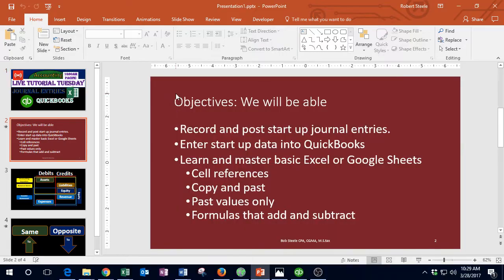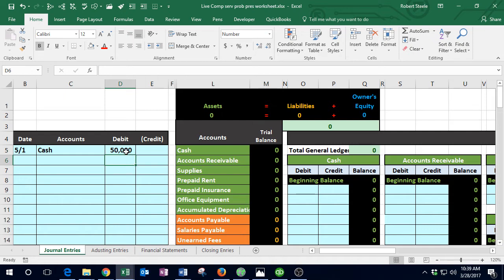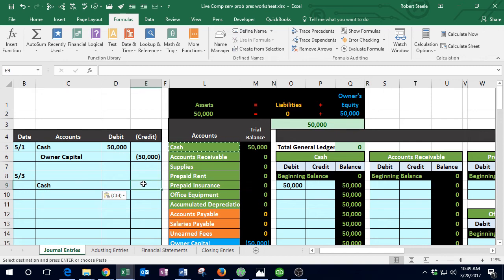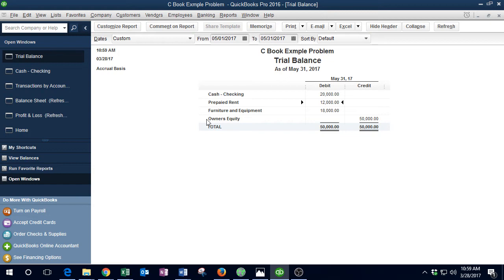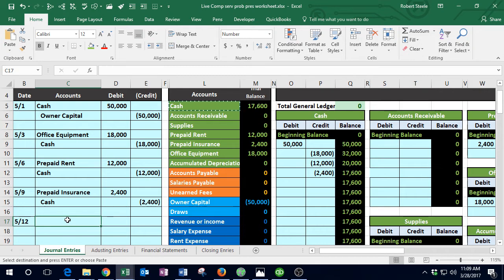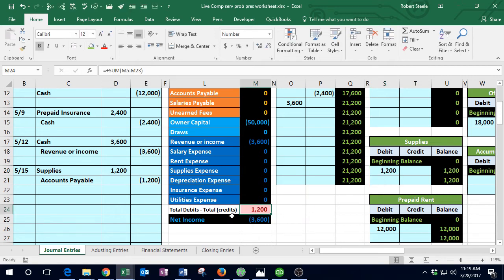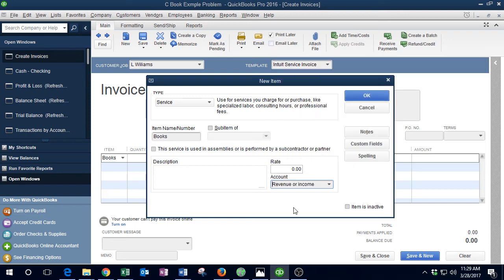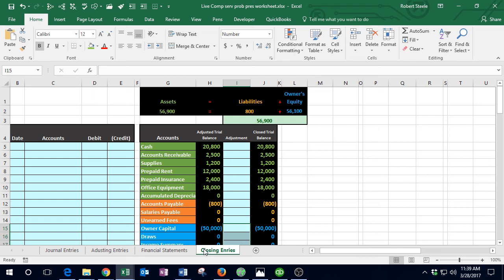Live Tutorial Tuesday – Financial Accounting Excel & QuickBooks – Journal entries business start up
Free Resources - Only during presentation

Excel Worksheet – Available during presentation

Google Sheets Worksheet: Copy or work live as group – Available during presentation

QuickBooks File – Available during presentation

This comprehensive problem will be unorthodox by putting the theory and software side by side, by showing how the software uses the theory as we go, by showing the relevance of theory in the use of software as we learn, the hope being that this understanding of application will help motivate learning and persevering through learning theory. We will be recording start up journal entries for a new company, entries most every new business needs to set up. We will record these entries both in Excel as well as in QuickBooks and will provide a live Google Sheet that can be used to work the problem as a group during the presentation and, or, can be used to copy to your Google account for future use. When working with both students and business owners, I have noticed that we often have a disconnect between accounting theory and accounting practical business use. Business owners often have some experience with QuickBooks or some other accounting software and do not see a clear relationship to the journal entries that software uses and students often feel like they are putting a lot of faith in accounting theory being useful down the road, knowing that computer software will likely be used in practice. We will show both aspects at the same time. If you have Excel I highly recommend downloading the Excel worksheet and working the problem with us or working the problem later with the recording as a guide. If you do not have Excel you can make a copy of the Google Sheet, Google Sheets being free for anybody who has a Google account. If we do not have access to Excel, or even if we do, I highly recommend getting familiar with Goodle Sheets. We have also provided access to a QuickBooks backup file but we do not expect everyone to have access to QuickBooks. If you do not have access to QuickBooks do not worry. We want to present QuickBooks as an example of how the theory is applied. We can learn the details of QuickBooks at another time.